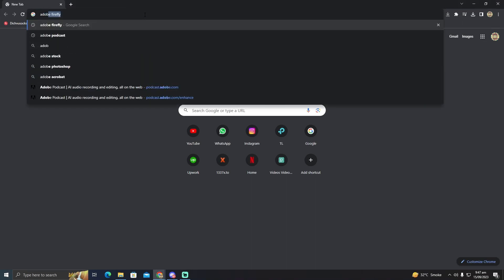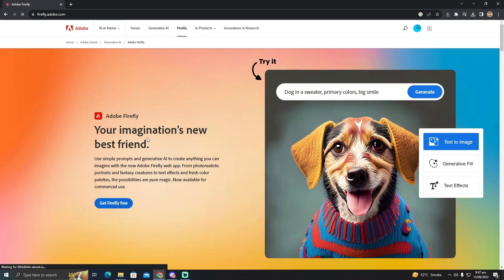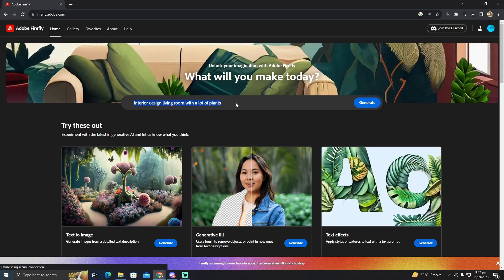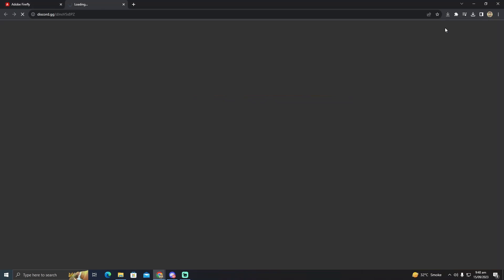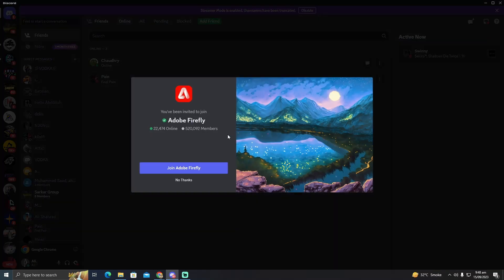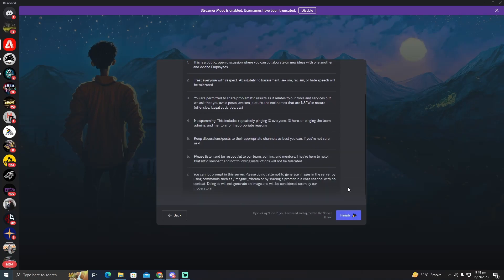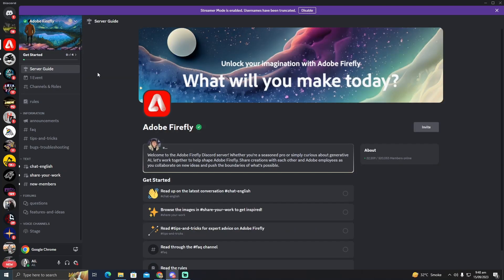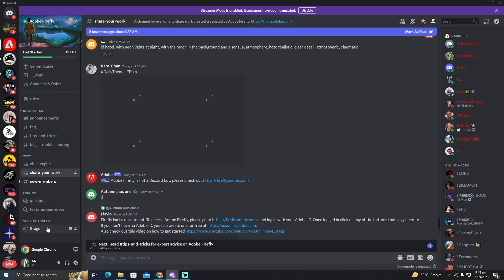HOW TO USE ADOBE FIREFLY ON DISCORD 2025! (FULL GUIDE)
Welcome to the ultimate guide on "How To Use Adobe Firefly on Discord." If you're looking to enhance your Discord experience with the magic of Adobe Firefly, you've come to the right place. In this comprehensive tutorial, we will dive deep into the world of Adobe Firefly and show you how to make your Discord server truly shine.

0:00 INTRO
0:04 TUTORIAL